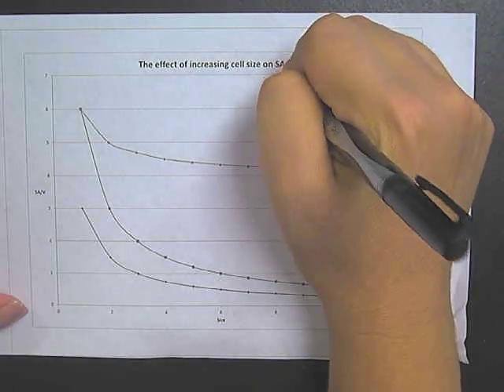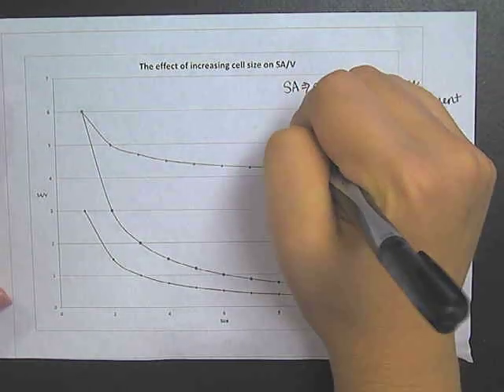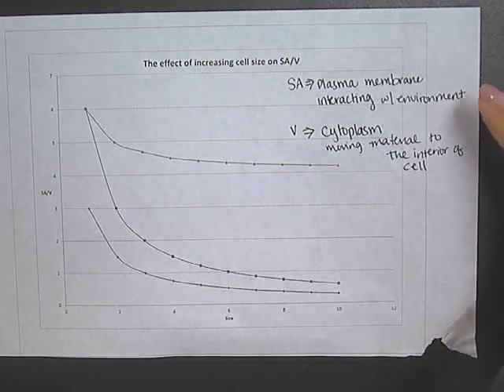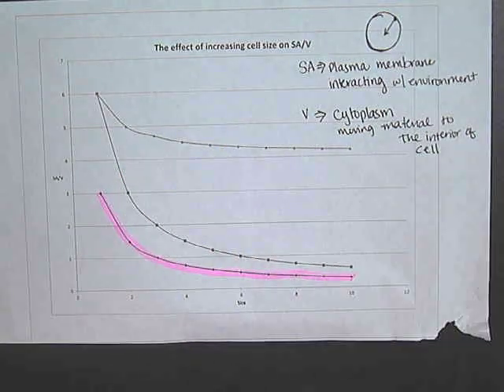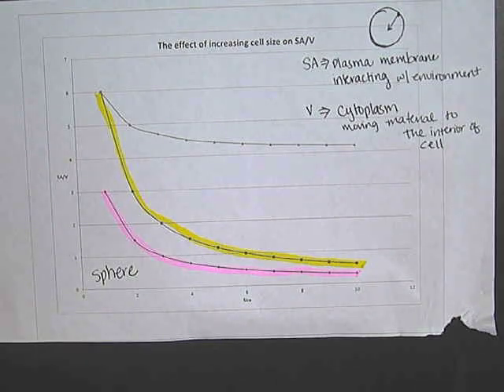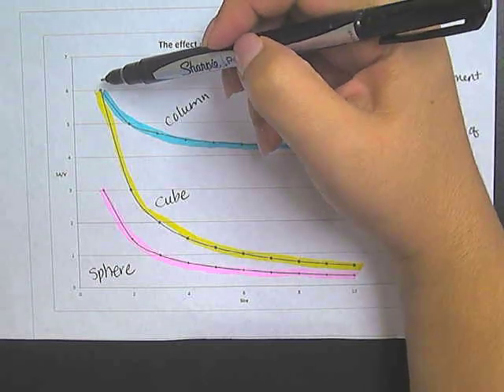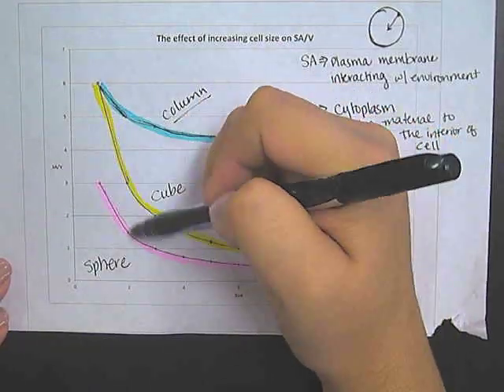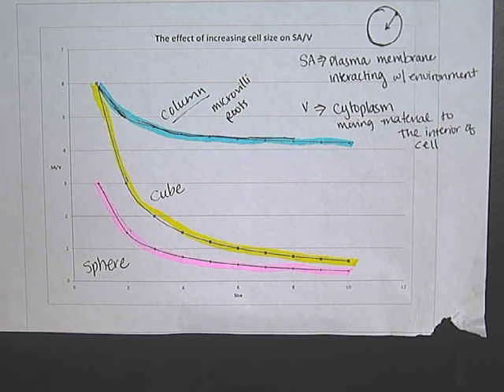Notes - Cell Size and Shape